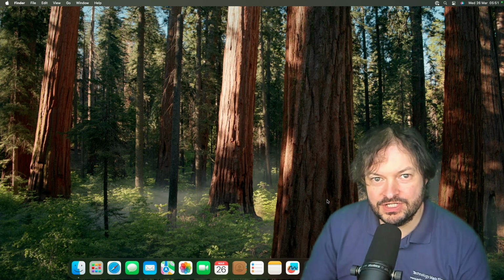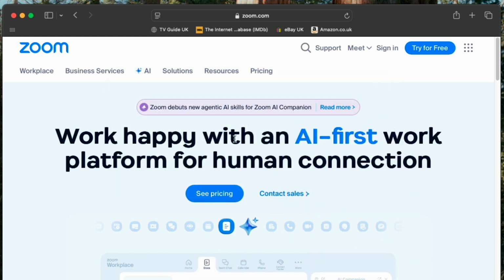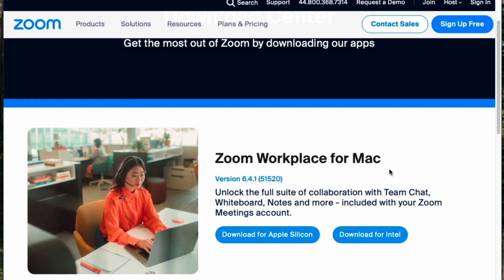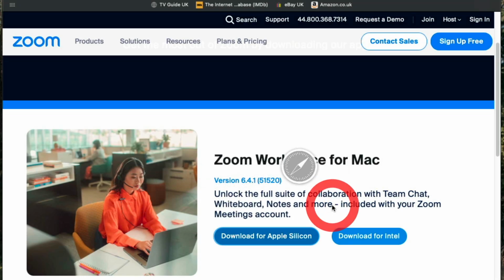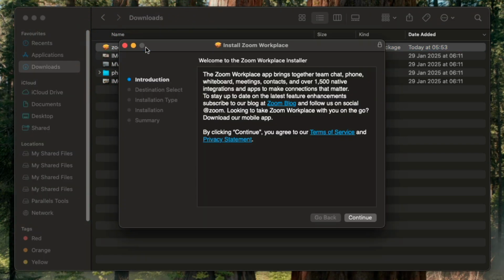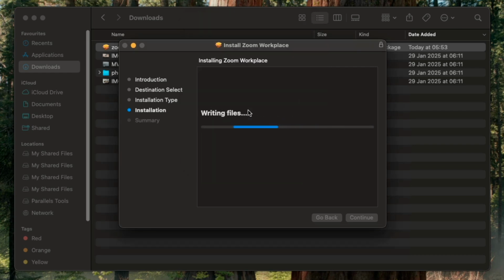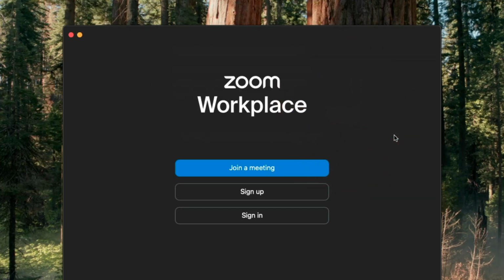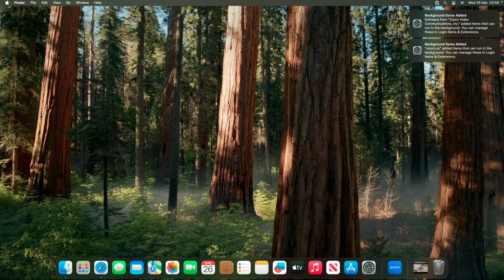Installing Zoom on your Apple Mac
Need to know how to install Zoom on your Apple Mac? Well this is the video for you!